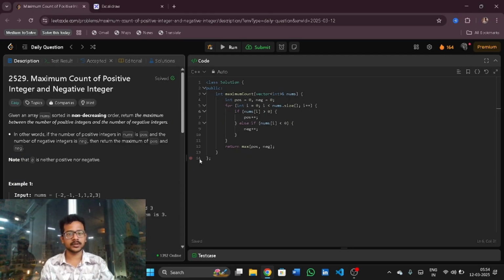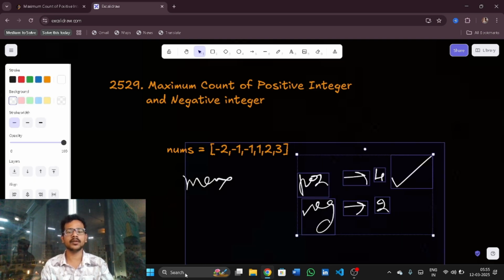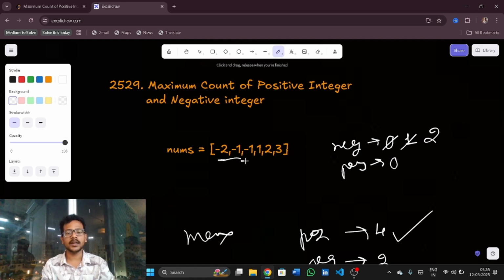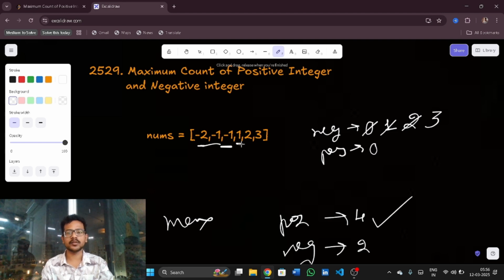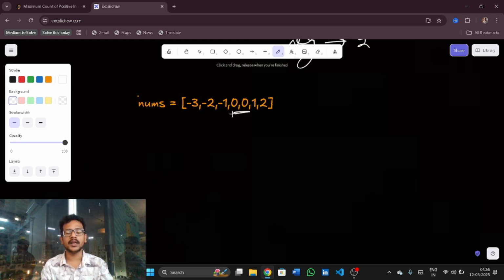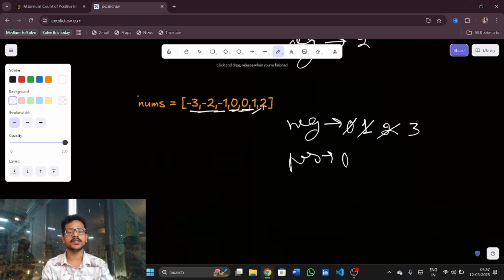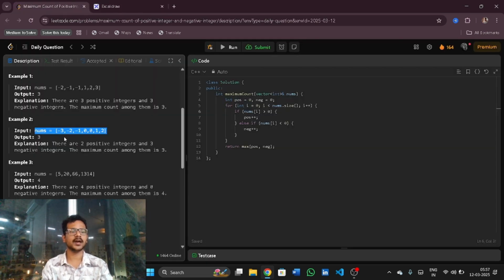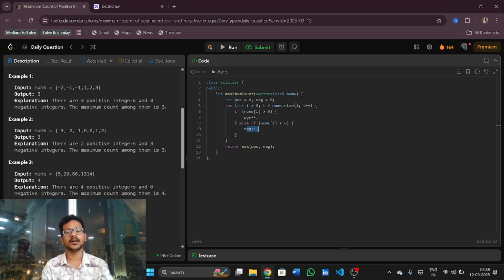LeetCode 2529 Maximum Count of Positive Integer and Negative Integer LeetCode POTD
HELLO WORLD!
To the problem explained in this video, you can find my submission